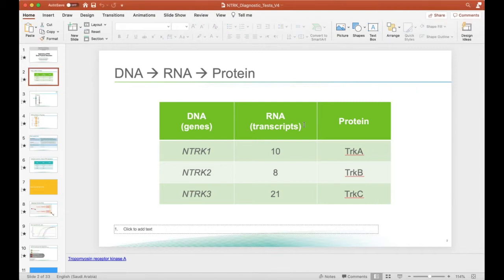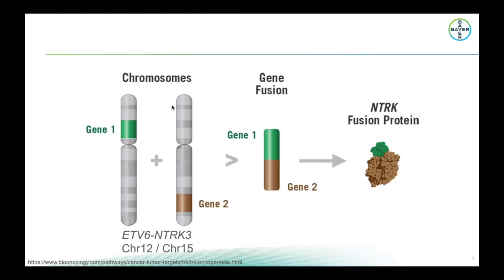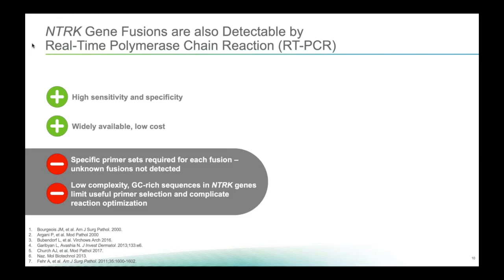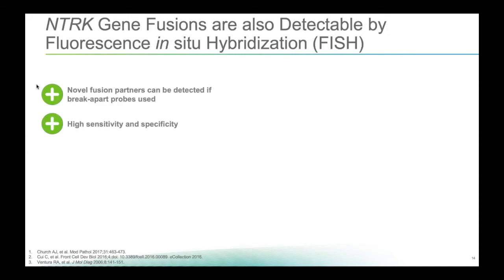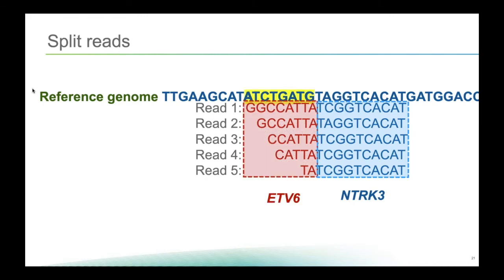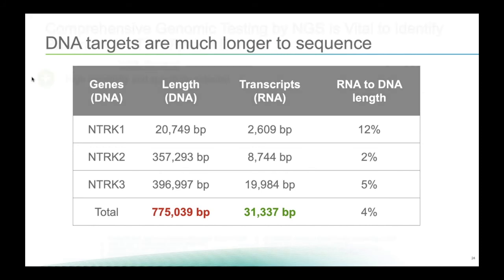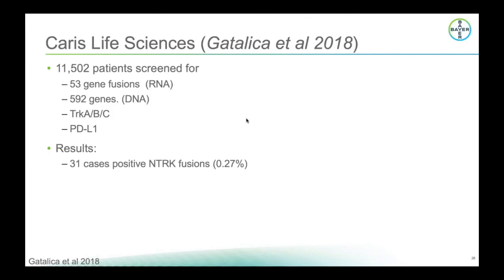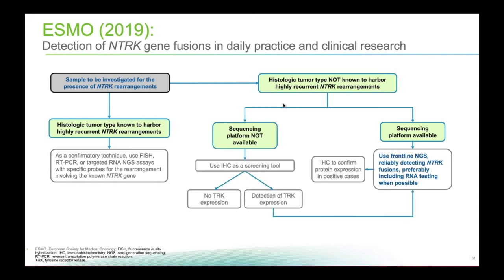Optimizing NTRK Gene Fusions Detection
This presentation is the 25th virtual webinar - 2nd Oncology Pharmacy Masterclass 2020 - Part 1 - organized by Global Healthcare Activities Academy (GHAA) describing how to optimize NTRK gene fusions detection.

Webinar chair: Dr. Nagwa Ibrahim
Speaker: Dr. Saeed Al Turki